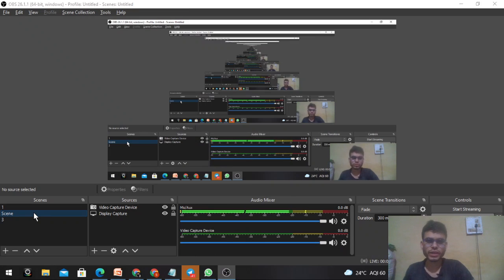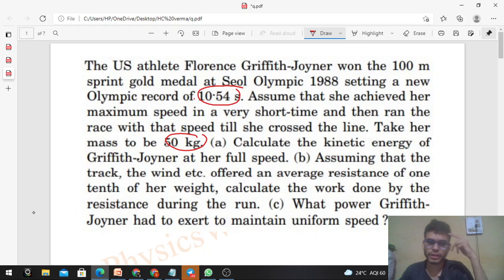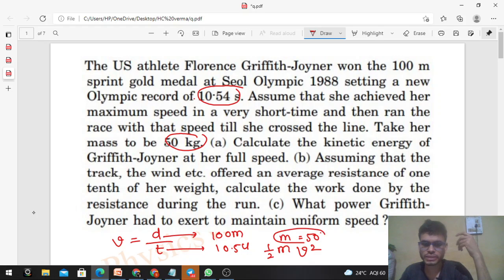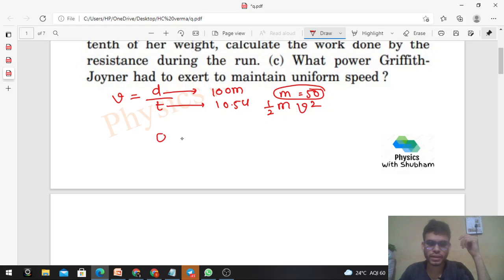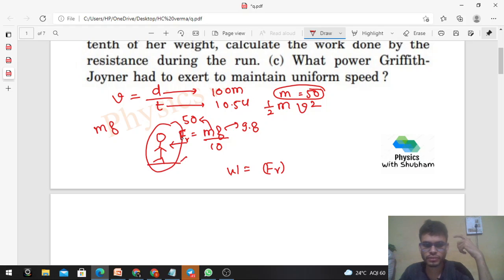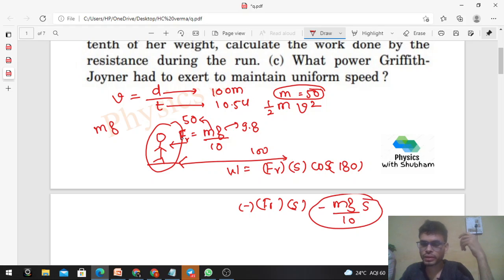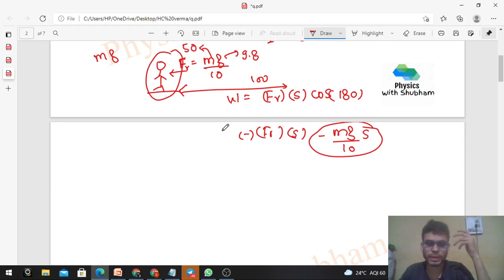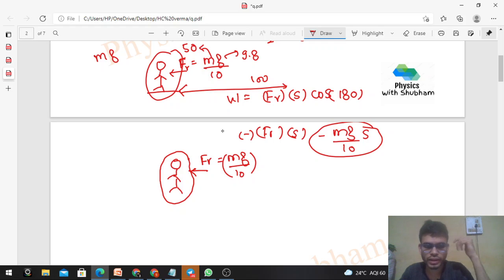The US athlete Florence Griffith-Joyner won the 100 m sprint gold medal at Seol Olympic 1988 setting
The US athlete Florence Griffith-Joyner won the 100 m
sprint gold medal at Seol Olympic 1988 setting a new
Olympic record of 10.
54 s. Assume that she achieved her
maximum speed in a very short-time and then ran the
race with that speed till she crossed the line. Take her
mass to be 50 kg. (a) Calculate the kinetic energy of
Griffith-Joyner at her full speed. (b) Assuming that the
track, the wind etc. offered an average resistance of one
tenth of her weight, calculate the work done by the
resistance during the run. (c) What power GriffithJoyner had to exert to maintain uniform speed